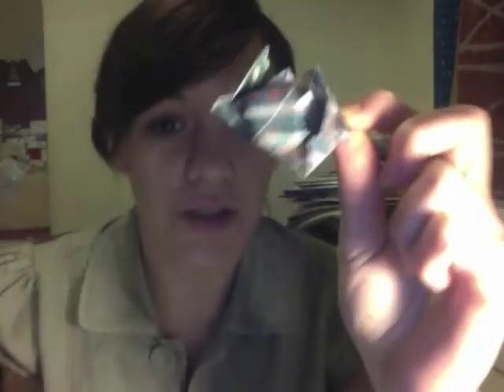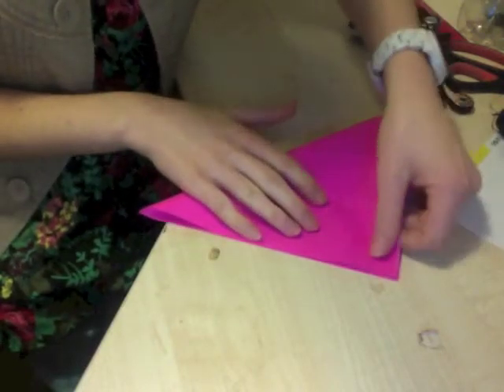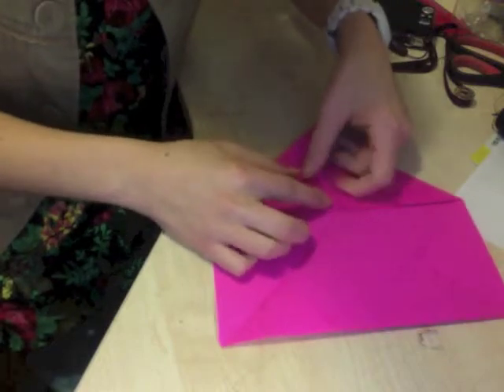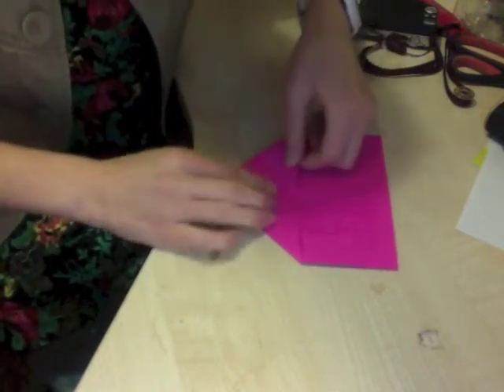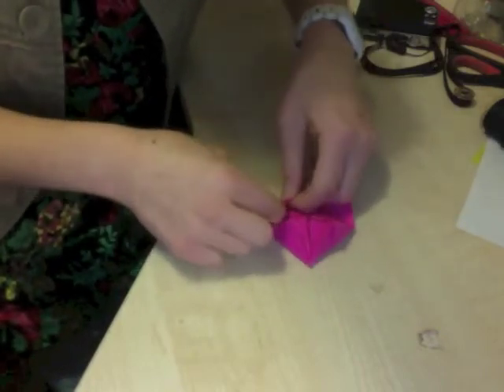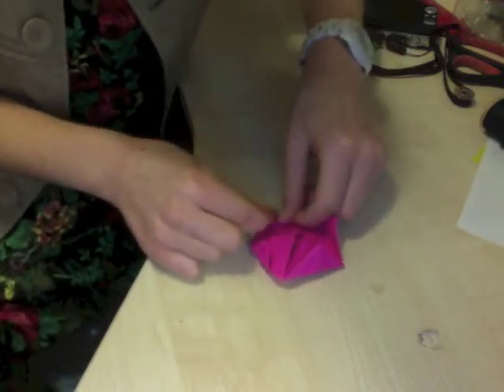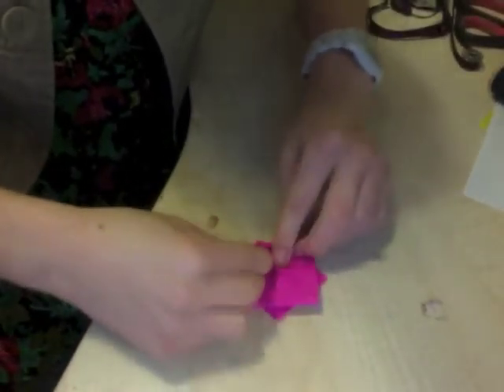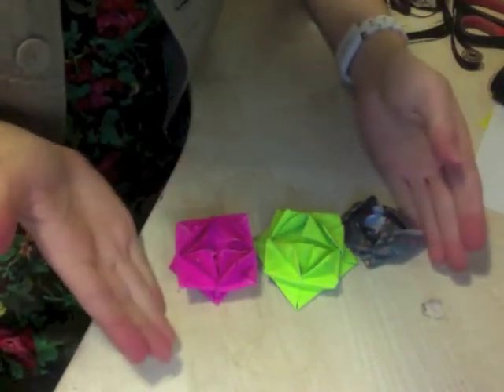#25 D.I.Y_Simple Oragami Rose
Hi another D.I.Y Video here on how to make an Oragami Rose :)!
I learnt how to do this by watching this youtube video by fhsakana